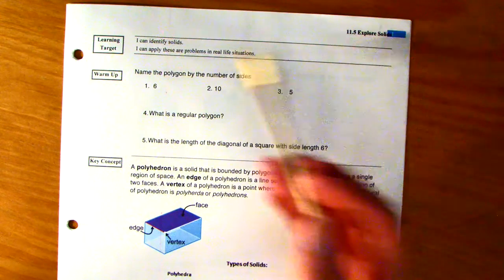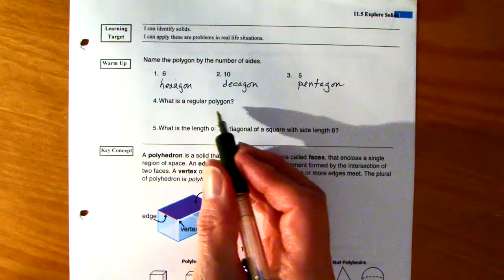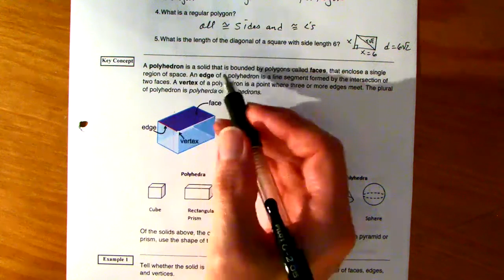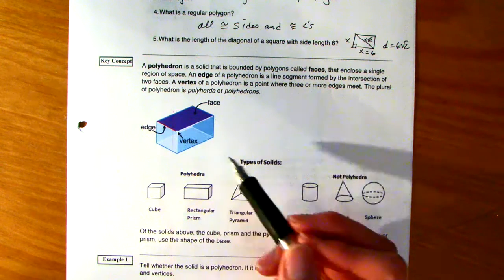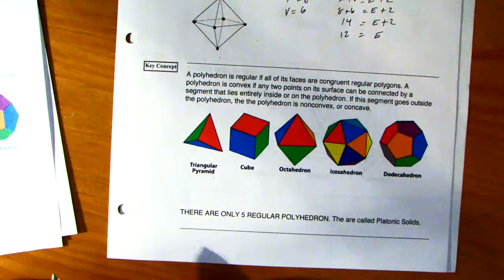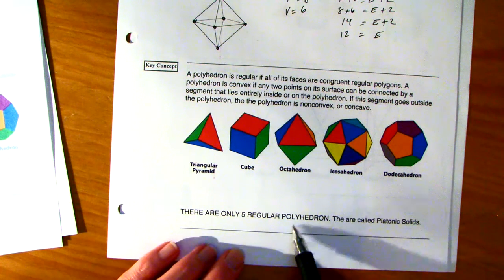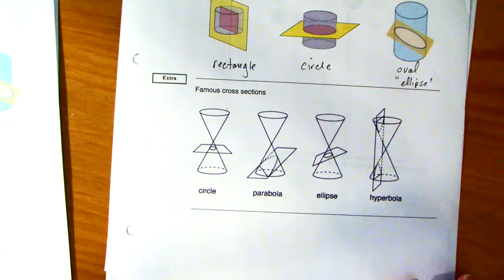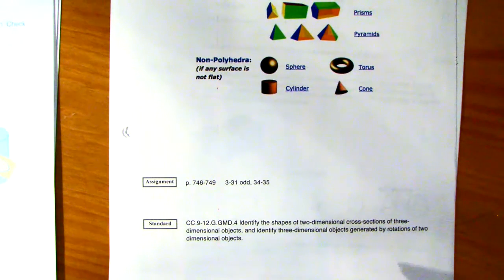Geo 11 5 notes